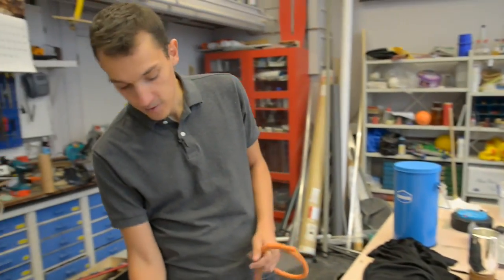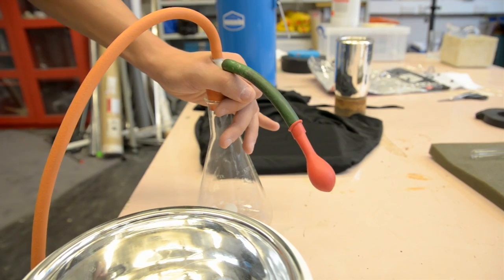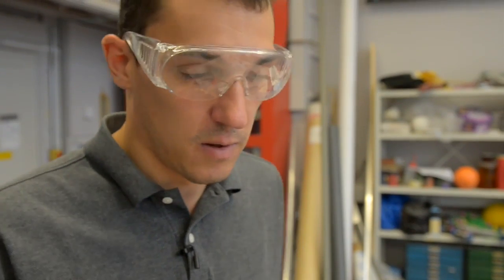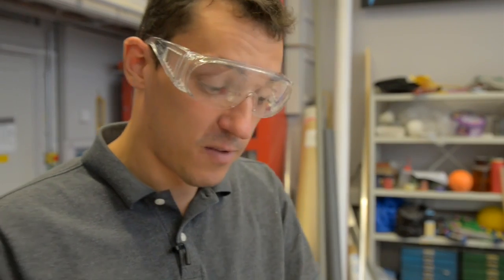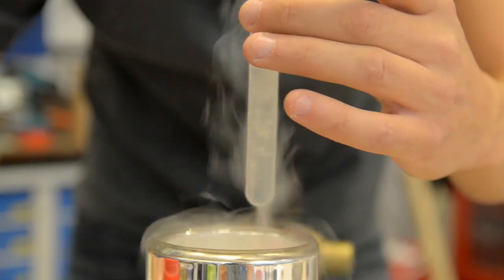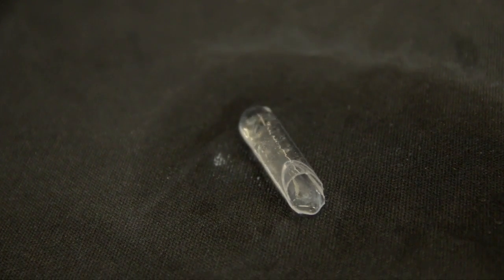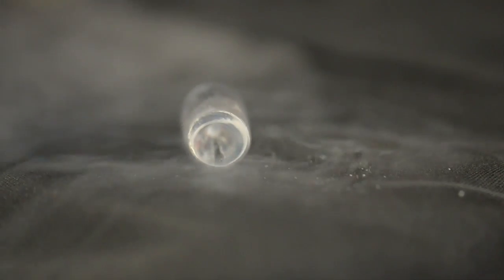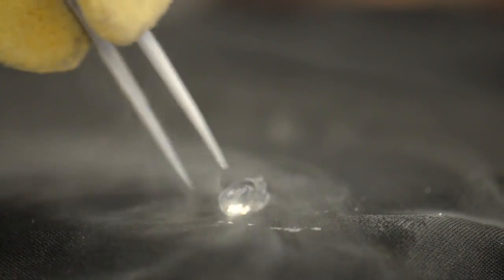Tales from the Prep Room: Argon Ice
The Ri's very own demo technician, Andrew Marmery experiments with the element Argon in the Ri Prep Room.

At room temperature Argon is an inert gas, requiring temperatures of below -189.3 degrees Celsius to freeze into a solid. The temperature range at which Argon exists as a liquid is extremely narrow (three/ four degress). As it begins to melt under room temperature it passes into its gas state almost instaneously.